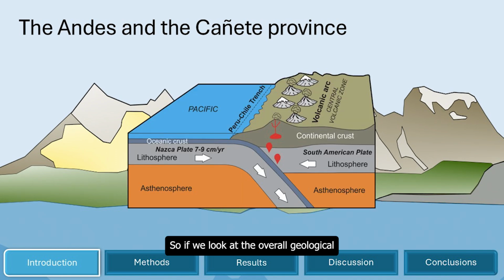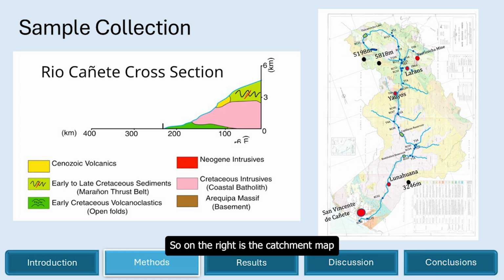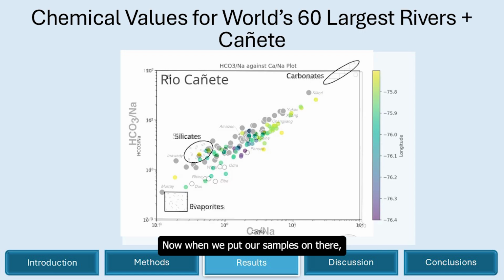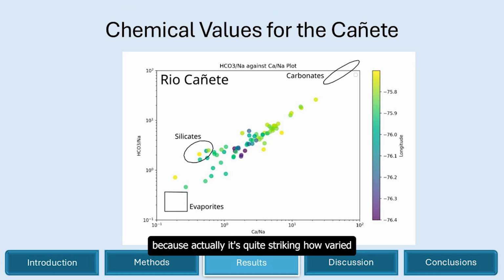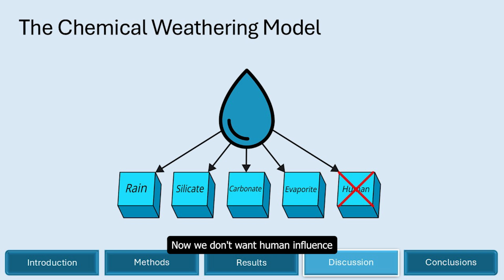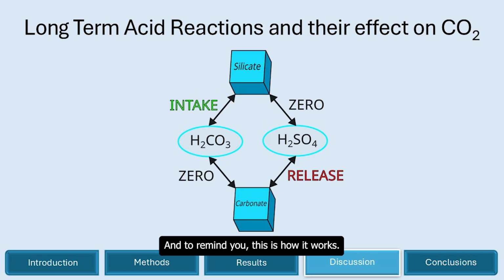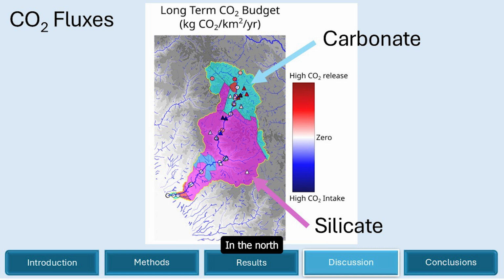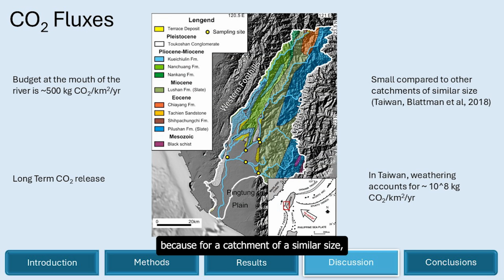What is the impact of Chemical Weathering on Earth’s Long-Term Climate in the Rio Cañete, Peru?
Giovanni Bernardi (Natural Sciences, 2021) shares insights from his Rokos Internship in the Department of Earth Sciences at the University of Cambridge. Giovanni worked on a project investigating Chemical Weathering, the interaction between rocks and the atmosphere, in an Andean catchment in Peru.

Our special thanks go to Chris Rokos for supporting our students to undertake cutting-edge research through the Rokos Internship programme.